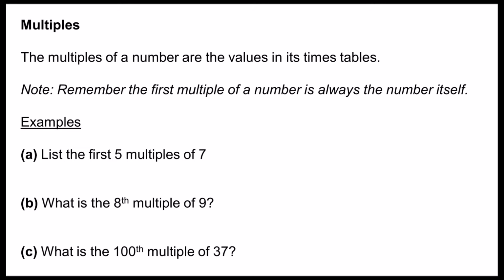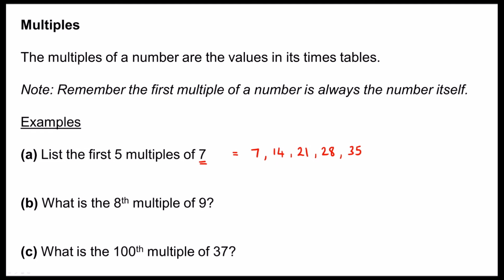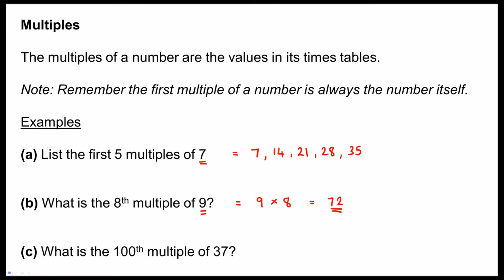Thursday Lesson 4 Multiples (28/1/2021)